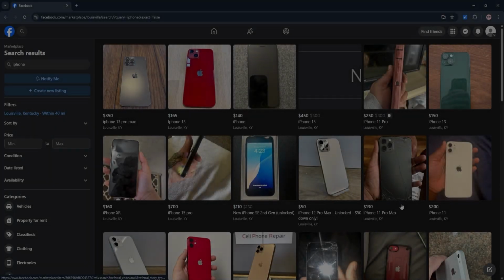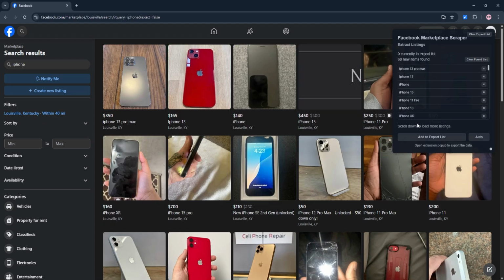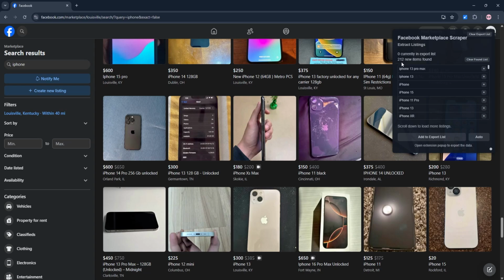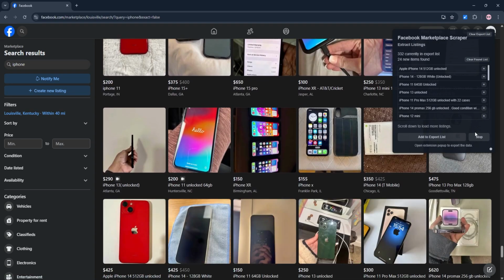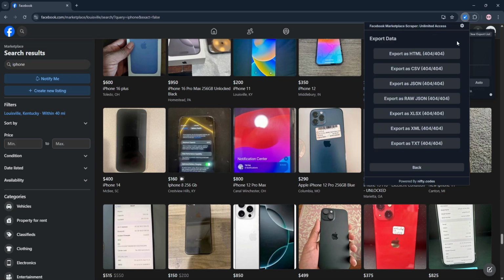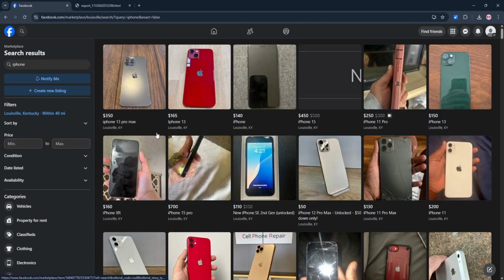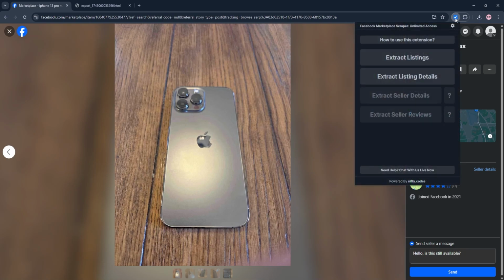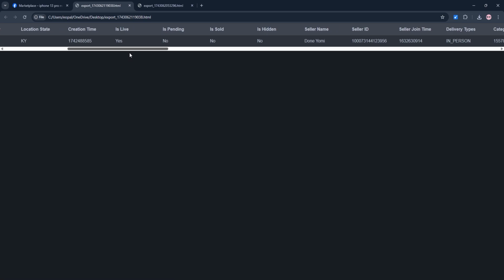Facebook Marketplace Scraper: Export Search, Products, Sellers & more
Scrape Listings, Sellers, and more from Facebook Marketplace, with options to export in formats such as CSV, Excel, JSON and others